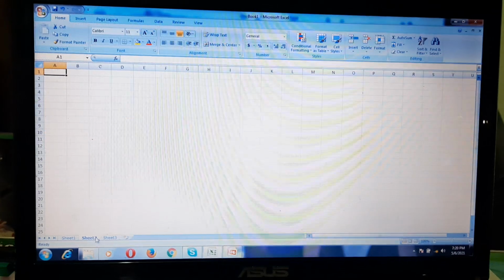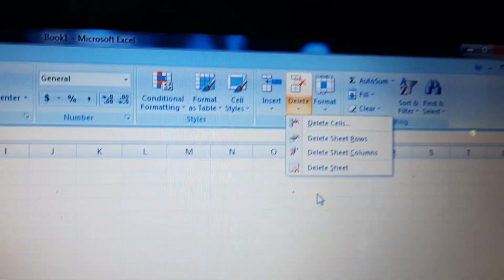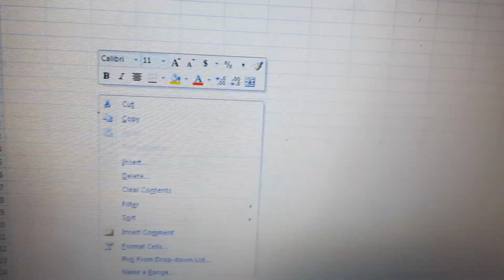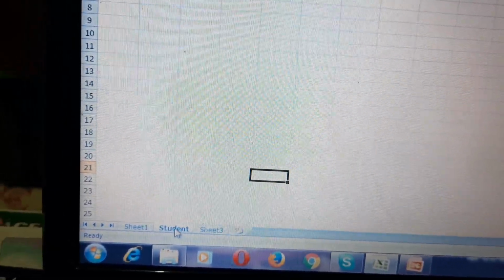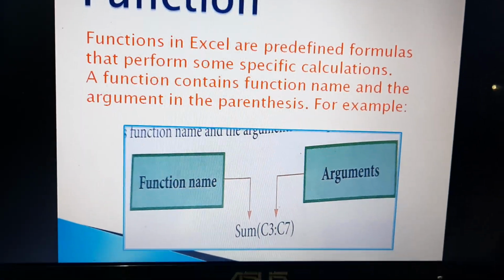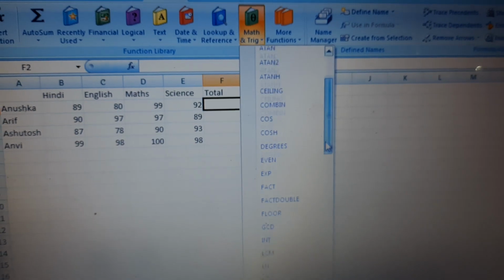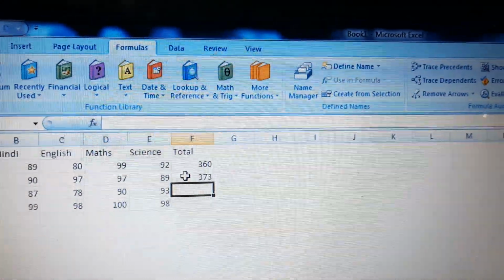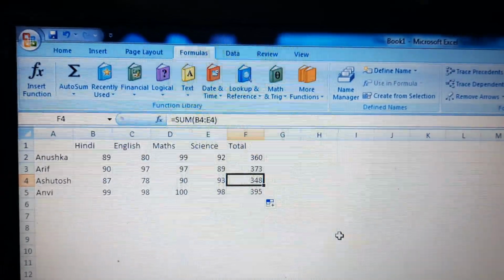Chapter 2 - Excel - Functions and Charts of Class 8 Part-5